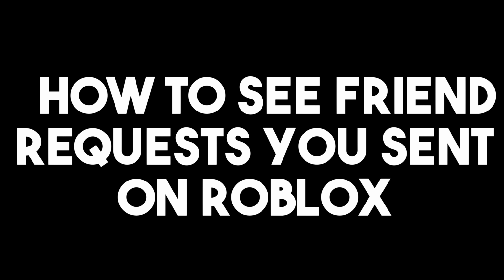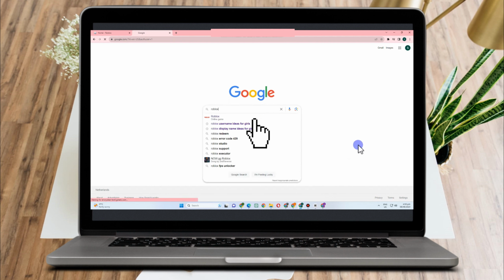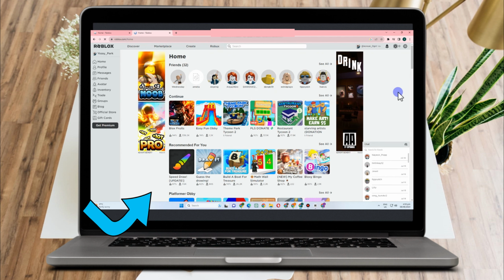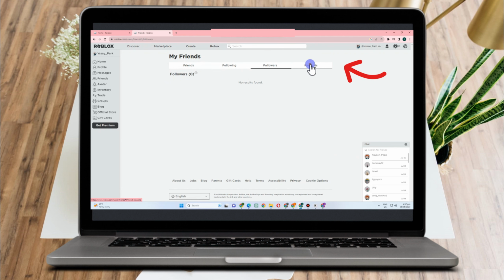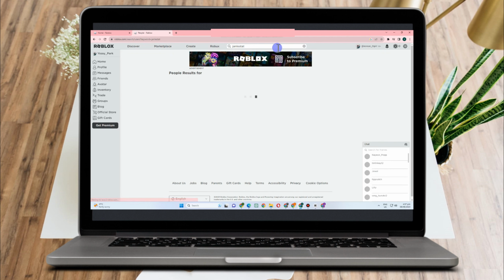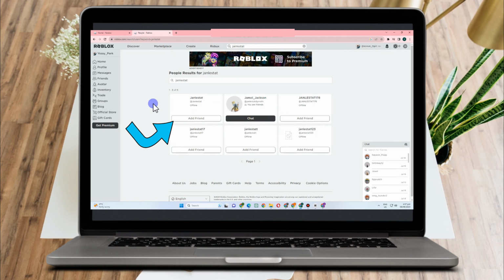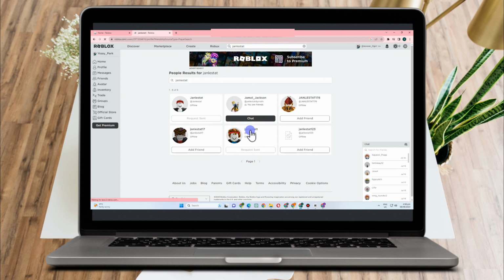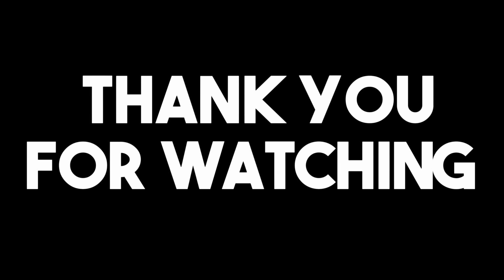How To See Friend Requests You Sent On Roblox (Full Guide)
How To See Friend Requests You Sent On Roblox

Roblox Friend Requests: How to View Sent Requests Step-by-Step

Welcome to our informative guide on how to see friend requests you've sent on Roblox! If you've been eagerly waiting for responses from your gaming buddies, we've got you covered. In this tutorial, we'll walk you through the process of locating and managing your sent friend requests on Roblox, ensuring you stay connected with fellow players and expand your social circle within the gaming community.

🔹 The Power of Friendships in Roblox:
Friendships in Roblox extend the fun beyond gameplay. Collaborate on projects, join forces in multiplayer adventures, and share your in-game experiences with a network of like-minded players. Our step-by-step guide ensures you're always in the loop regarding your friend requests.

🔹 Navigating Your Friend Requests:

Accessing the Friends Section: We'll show you how to access the Friends tab, your hub for managing connections on Roblox.
Locating Sent Requests: Discover the specific location where you can find the friend requests you've sent.
Pending Requests: Learn how to identify pending requests and differentiate them from accepted connections.

🔹 Staying Organized and Engaged:
Keeping track of sent friend requests is essential for building a strong network of gaming companions. Our tutorial empowers you to stay organized and foster connections while enjoying your favorite Roblox adventures.

🔹 Expand Your Gaming Circle:
Roblox thrives on collaboration and community. Whether you're an explorer, creator, or competitive gamer, maintaining active friendships enhances your gaming experience. Learn how to efficiently track your sent friend requests and enjoy a more connected gameplay journey.

Watch our tutorial now and become a master of managing your sent friend requests on Roblox!